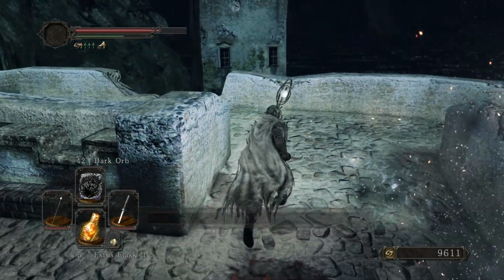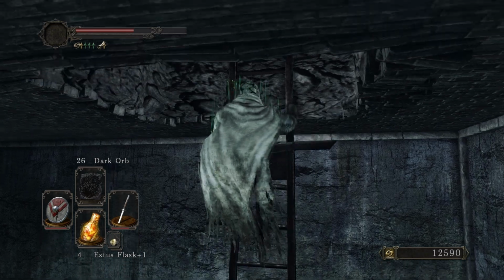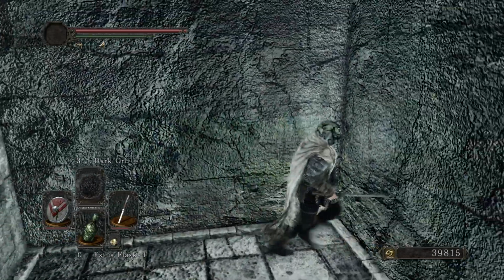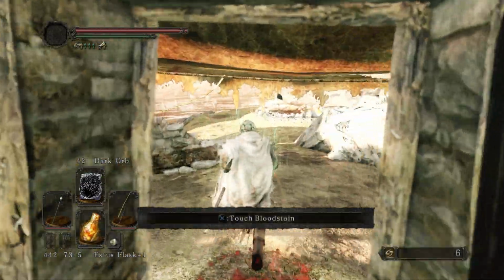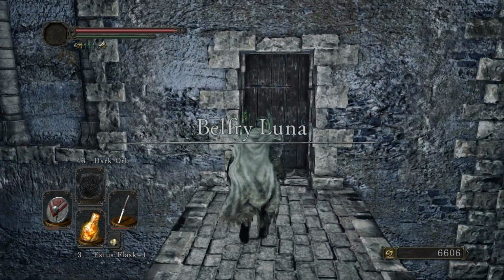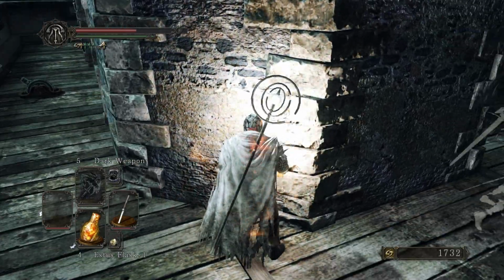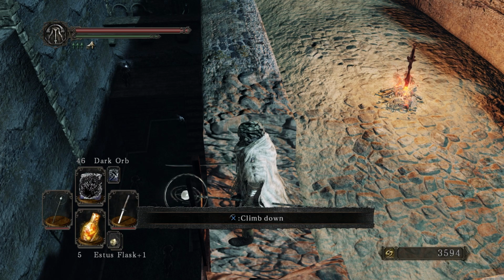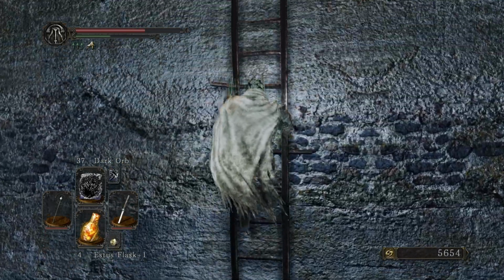Dark Souls II: Scholar of the First Sin - Let's Play Part 12: Belfry Luna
An unforgettable journey awaits you in a breathtaking world where each dark corner and unexpected encounter will test your resolve. Go beyond what you thought was possible and discover incredible challenge and intense emotional reward. Whether you’ve previously played DARK SOULS™ II, or are new to the award-winning franchise, you are in for an entirely different experience with this exclusive, “Director’s Cut” version of the game.

About Cloud Omega:

Gamer, Streamer, Content Creator, and Professional Goofball, actually, I'm just your friendly neighborhood Cloud! Also, I'm something of an RPG'R myself. My first Video Game was Pokémon Red on the OG Gameboy. You know the one that took like four AA batteries. I've been addicted ever since, but I'm more partial to RPG's now. Anything from Dark Souls, NieR, The Legend of Zelda, Monster Hunter, Final Fantasy and well the list goes on!

Streams are every Tuesday, Thursday at 7:30PM and Saturday at 2PM

Streaming/Recording Gear
Mic: Blue Yeti Blackout Mic
Headphones: Corsair Virtuoso
Streaming Software: OBS
Webcam: Logitech Streamcam

PC Equipment
Keyboard: Razer Chroma
Mouse: Corsair M65 RGB Elite
Quad Monitors: 2- 27" Acer Nitro 1920x1080 HDR 165ghz 2- 27" Acer Nitro 2560x1440p 170ghz
Processer AMD Ryzen 5 5600X 6-Core Processor